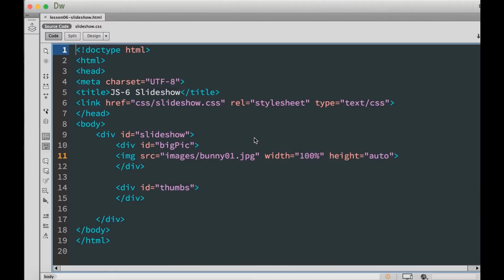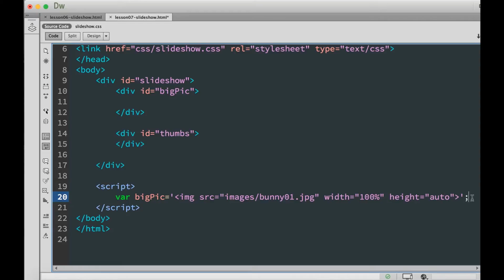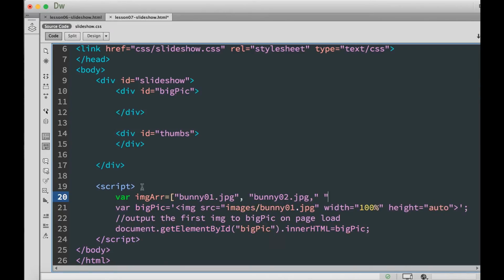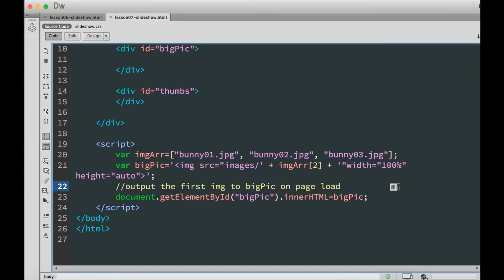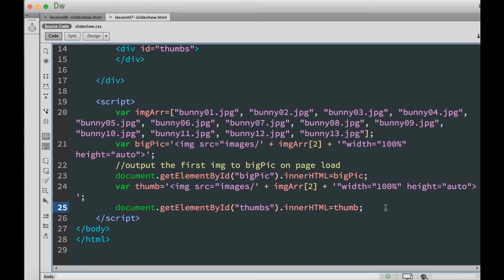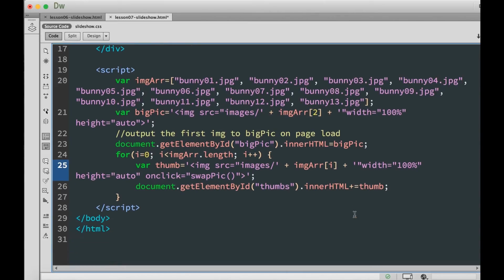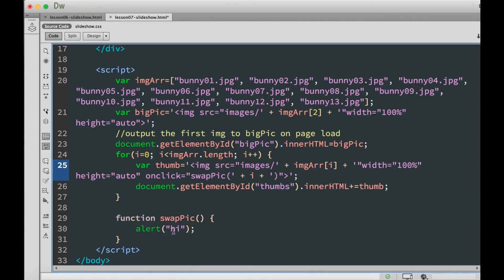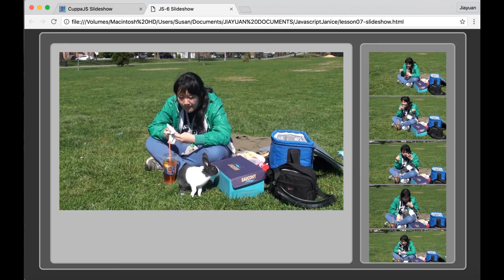Jiayuan "Janice" Liu presents Javascript Lesson 7: Slideshow Part 2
In this part 2 of the "Bunny Slideshow" project, we will code the Javascript portion of the interface. A loop will generate the clickable thumbs. Clicking a thumb will call a function that replace the picture in the "bigPic" div with the new image.

The Javascript for this project will draw on previous lessons, where we learned about passing parameters to functions, as well as working with loops and arrays. No jquery or other plugins are required--just pure hand-coded Javascript, and not much code, at that, as you will see.

You can easily customize the slideshow by replacing the Javascript array items with your own image file names.

DOWNLOADS for this LESSON:
Just follow these links and Save As the page(s) to your JavascriptYourName folder: